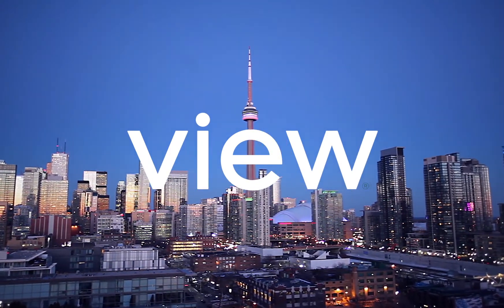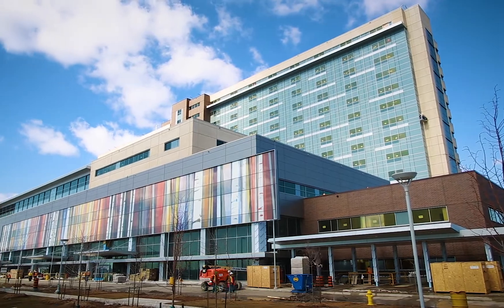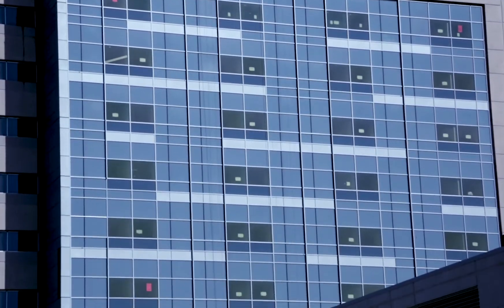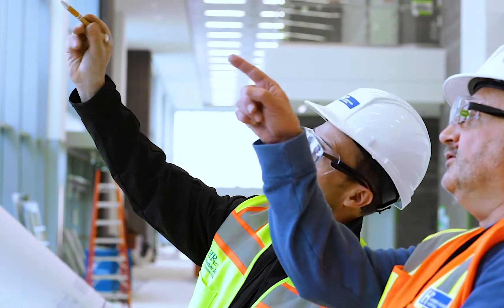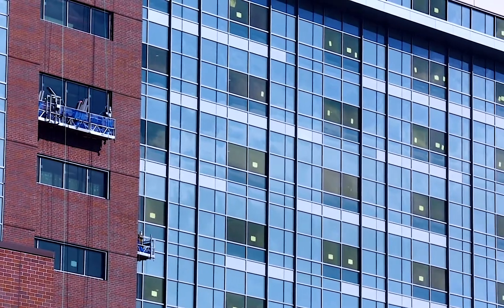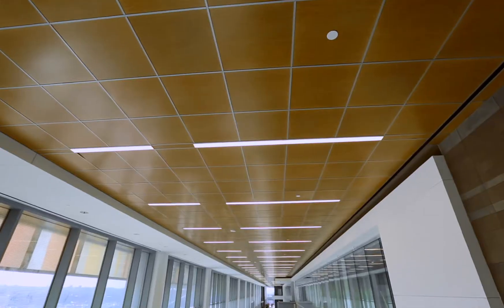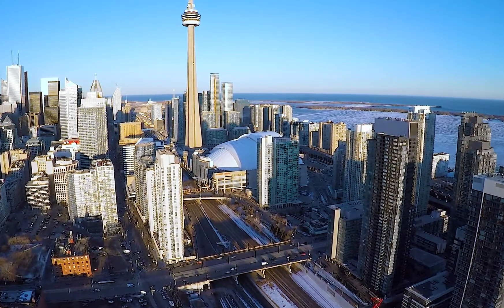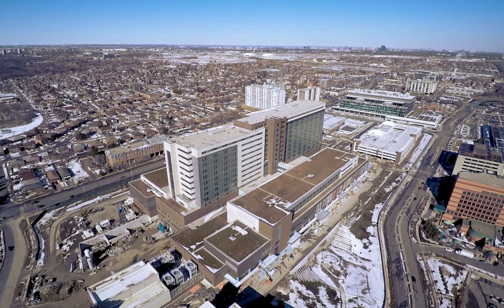Humber River Hospital - Toronto, ON | View Smart Glass Projects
Humber River Hospital is North America's first fully digital hospital. View Smart Glass gives patients and staff an extra level of comfort with a fully adjustable tint that reduces heat and glare, brings in more natural daylight, and opens up the view. By using smart glass, Humber River Hospital can help patients heal more quickly while delivering energy savings to the hospital.